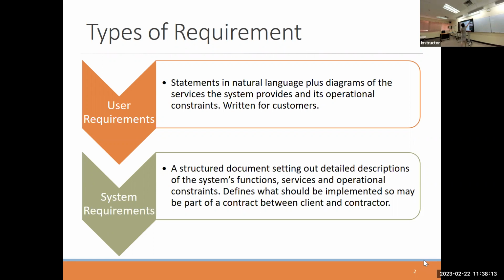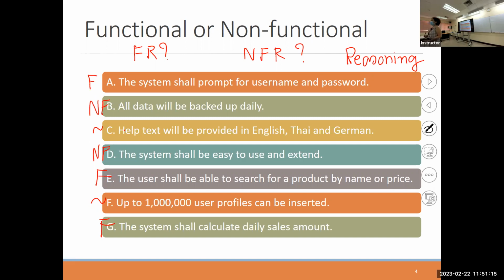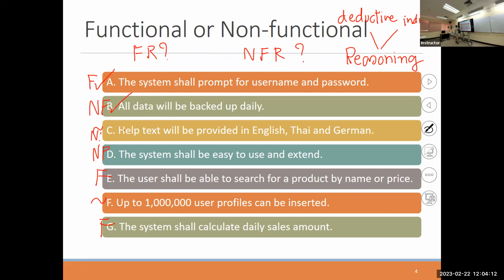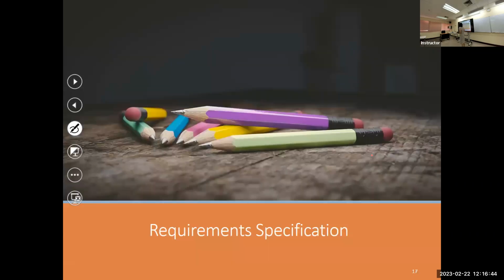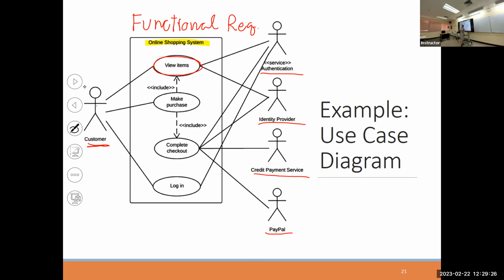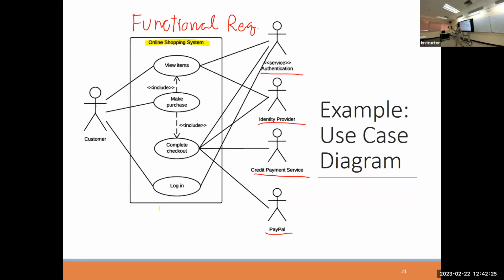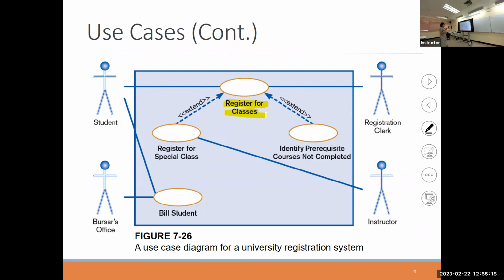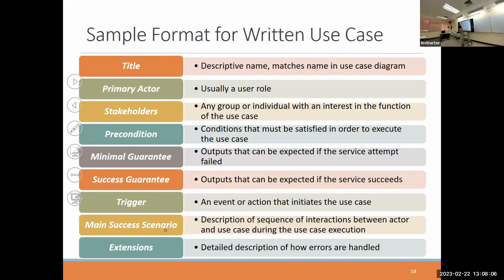ISDM06B - Requirement Engineering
This is the eleventh classroom session on ISDM. The video discusses the difference between functional and non-functional requirements, introduces us to the concept of use cases, and shows us the ways we can write a system requirements specification.
Video recorded on 22nd February 2023.